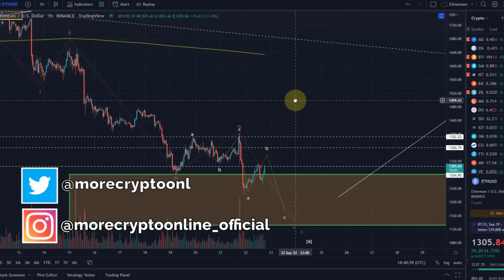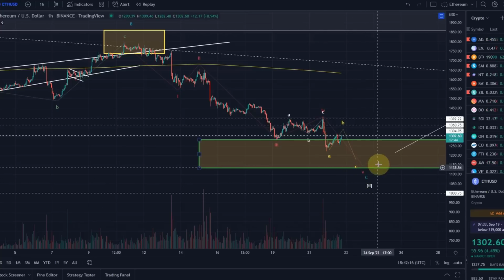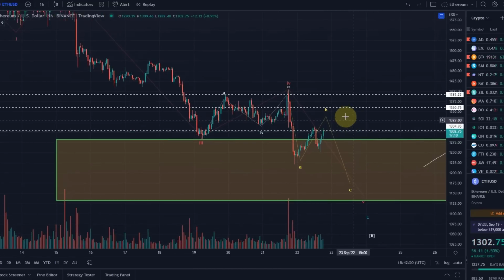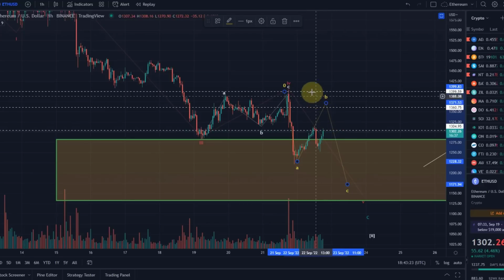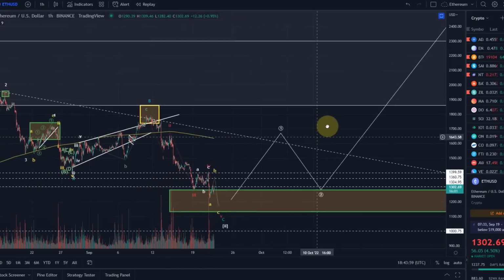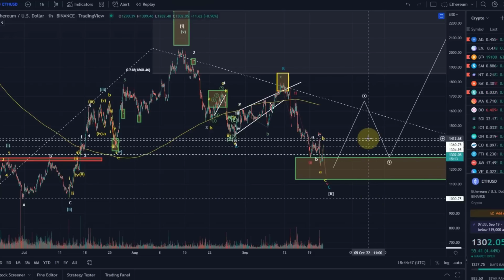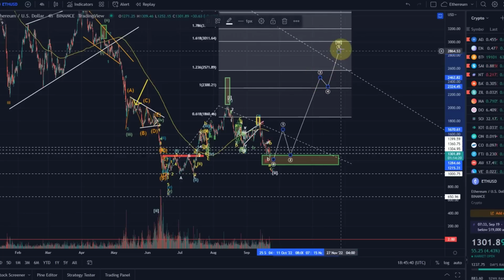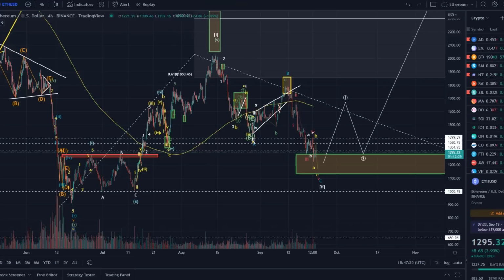Ethereum ETH Price News Today - Technical Analysis Update, Price Now! Elliott Wave Price Prediction!